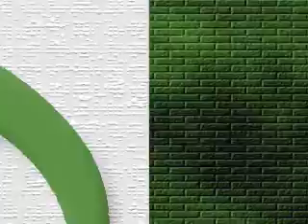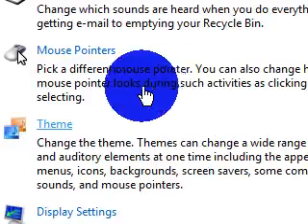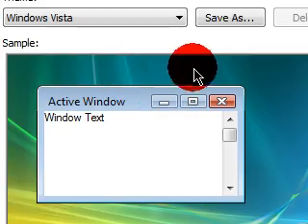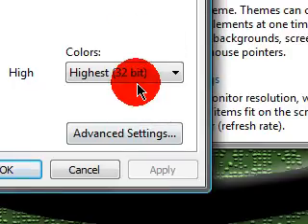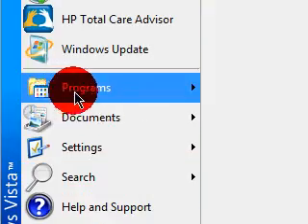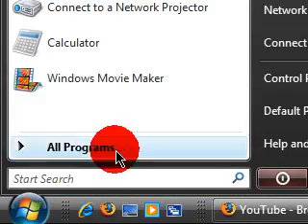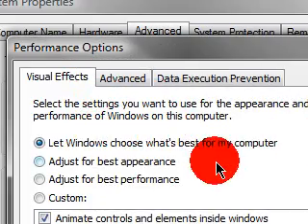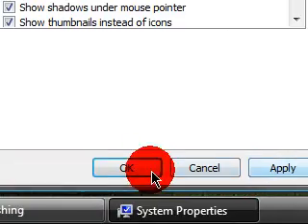Vista :Preformance Tips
All content going forward will be uploaded there so don't miss out. Performance Tips for windows vista similar to those of XP